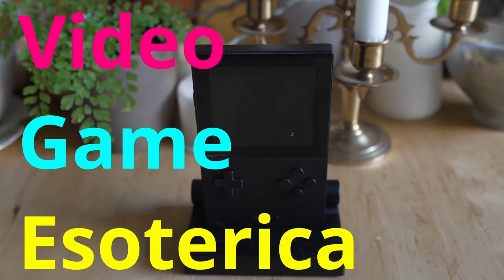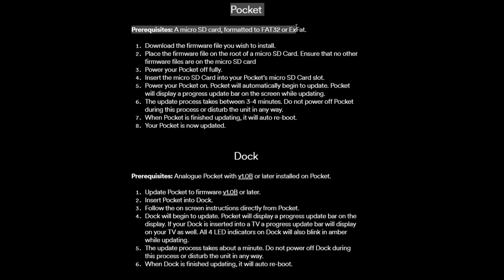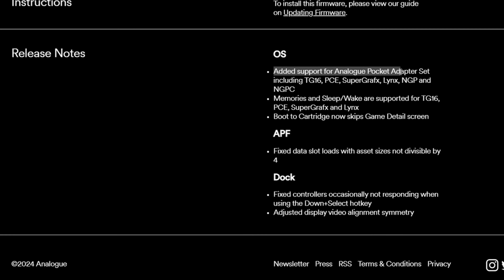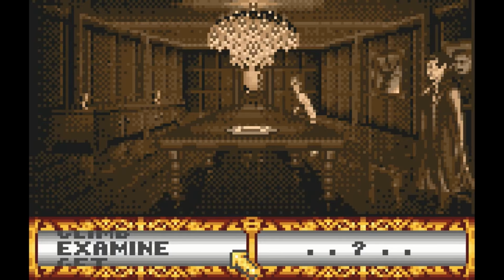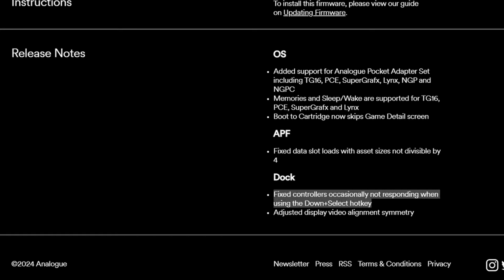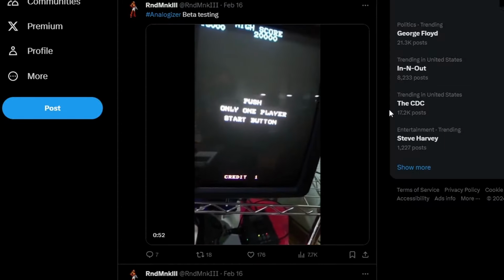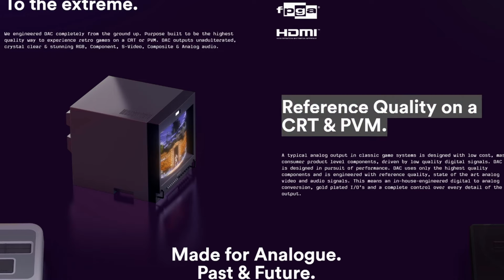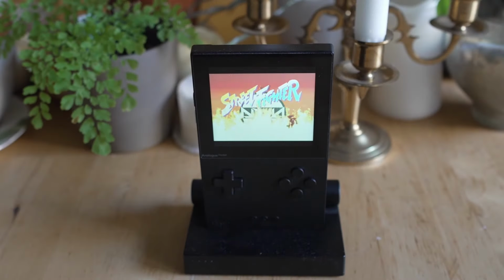Analogue OS 2.2 is Here for Analogue Pocket! Adapter Support and More! But I Wish It Had More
Analogue Pocket just got Analogue OS 2.2 support...so let's talk about all the new features added to Analogue Pocket, the Analogue Pocket Dock and Analogue Pocket OpenFPGA! Because who doesn't love updates! Especially when its about the Analogue Pocket Adapter Set everyone has been waiting for!

I asked, you answered...and I try to listen :) It seems like a LOT of people are interested in the Analogue Pocket and FPGA gaming in general. and a LOT of Analogue Pockets are shipping lately...so here it is! Retro gaming goodness.

On the first episode of this new series I will do a full Analogue Pocket OS update guide, go over the new controllers that work on the Analogue Dock and show you how to get the new OS on your Analogue Pocket!

Analogue has been making FPGA gaming devices for a while now with an FPGA Super Nintendo, FPGA Sega Genesis and now FPGA Analogue Pocket...but its the Analogue Pocket that seems like the retrogaming hidden gem as who doesn't want portable FPGA gaming!

The Analogue Pocket setup guide should get you started with your new hardware, get all the Analogue Pocket Arcade, console and handheld cores installed and updated and much more! And if you have any questions I am happy to help!

VGE